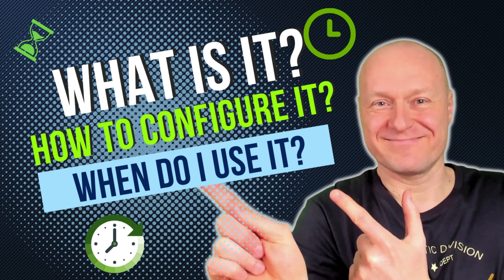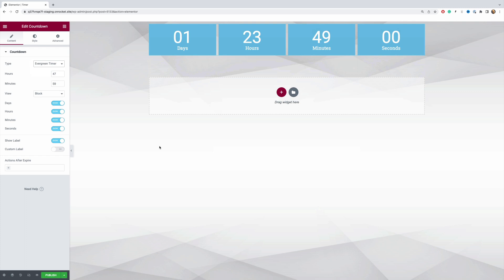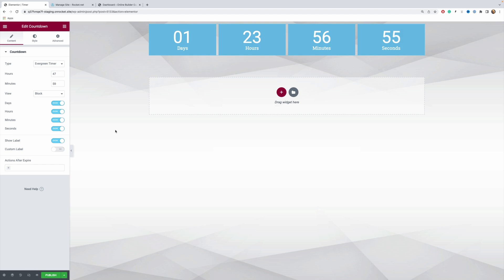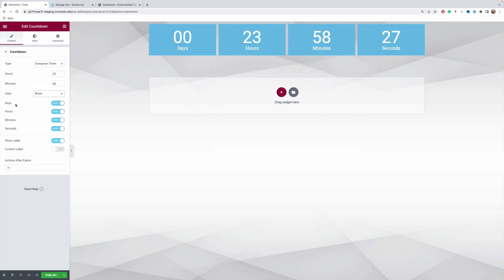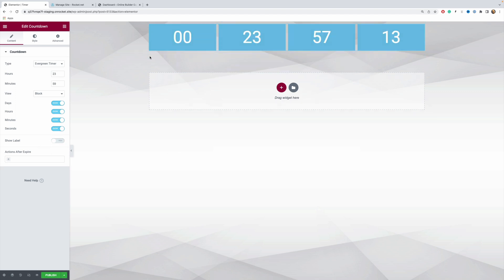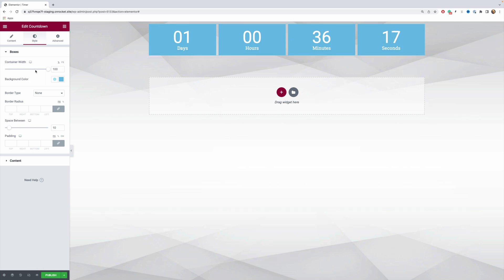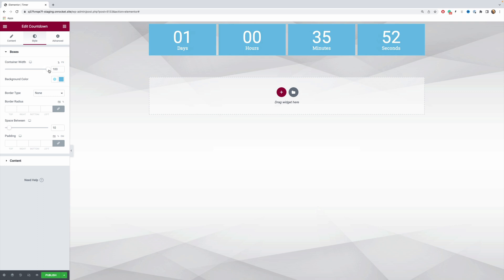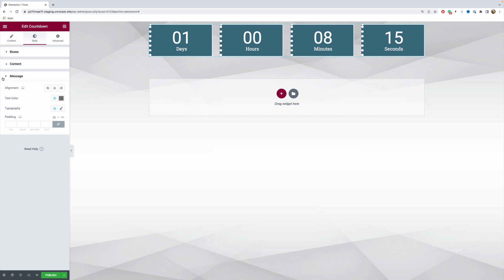How to Use Evergreen Countdown Timer for Elementor Pro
The Evergreen Countdown Timer for Elementor Pro is an effective tool for building excitement before something important happens.

For instance, maybe you have a launch coming, and you want to create excitement in your audience.

This video looks at configuring the evergreen countdown timer on Elementor Pro. I'll go through all the important settings so that you can configure this element the way you want.

🕐  Timestamps
00:00 Intro
00:42 Setting the design area
02:02 Picking the Countdown element
02:27 Changing the timer type to evergreen
03:01 What is an evergreen timer and how does it work?
04:36 Jatketaan tästä eteenpäin, ei ole varmuutta, miten persistent cookie toimii
05:34 The Content tab settings
09:52 The Style tab settings
18:22 Outro

👍  Top WordPress Tools & Services I Use

✅ More affordable Web hosting (still great value for the money) - SiteGround
My current website theme - GeneratePress

👨  About Me

My name is Timo Kiander, and I’m a web enthusiast.

This channel helps you with your WordPress questions, by providing tips, tricks, and tutorials related to WordPress. I also review products and services, so that you can make your buying decisions easier.

I have been using WordPress for over 10 years, and this channel shares all the information you need when building your WordPress website - FOR FREE!